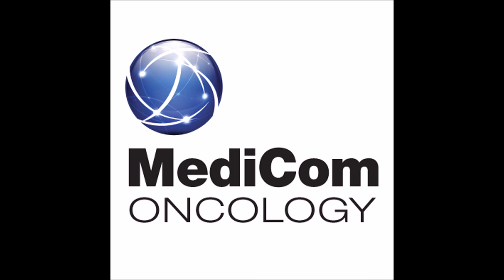What are the unique aspects of pancreas cancer that lead to the development of novel therapeutics?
Dr. O'Reilly discusses the unique pathophysiology of pancreas cancer that must be considered in the development of novel therapeutics.

Join our online communities to begin receiving free continuing medical education (CME) credit today!